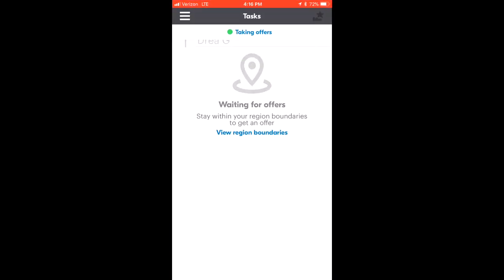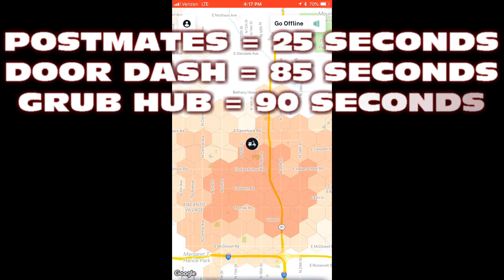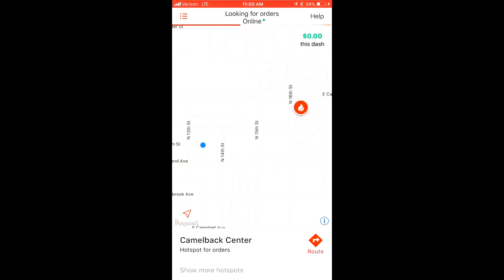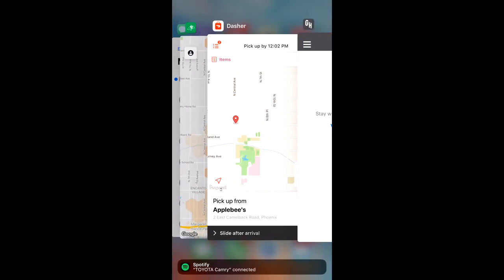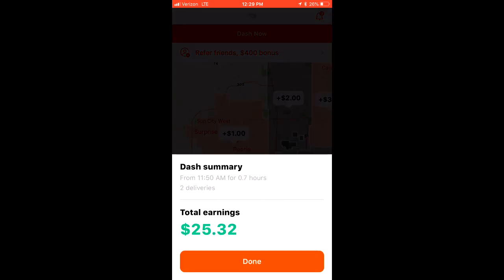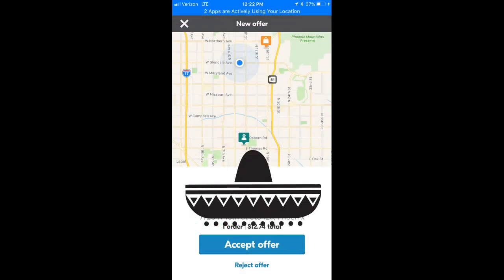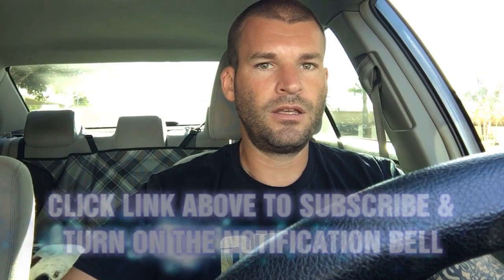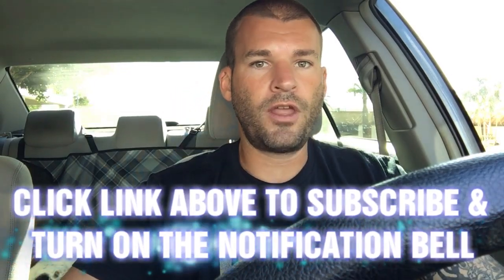How To Use Grub Hub, Door Dash, & Postmates simultaneously!!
Watch how I run these 3 apps, to be efficient as possible, and increase my earnings potential!!

CHECK ME OUT ON THE WEBSITE LINK BELOW AND FACEBOOK GROUP!